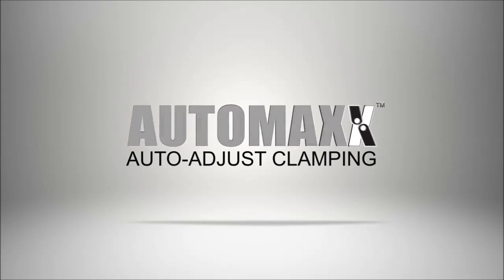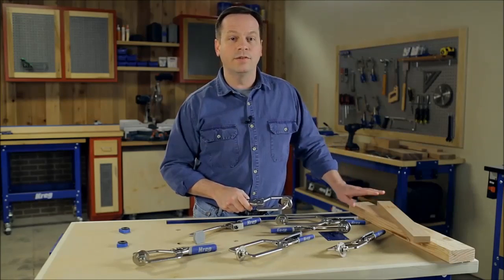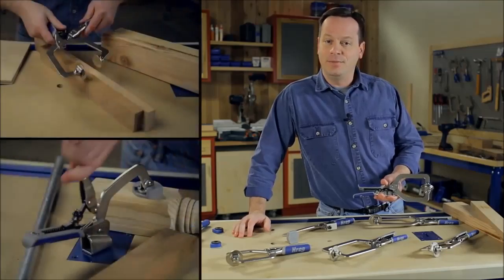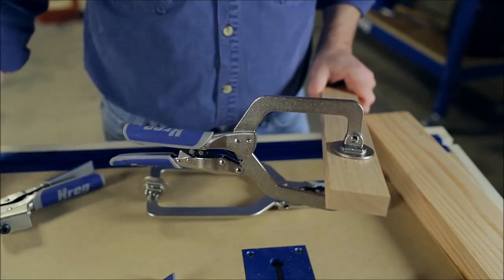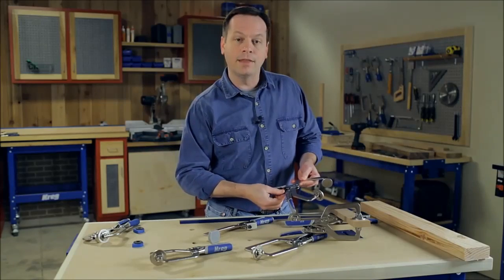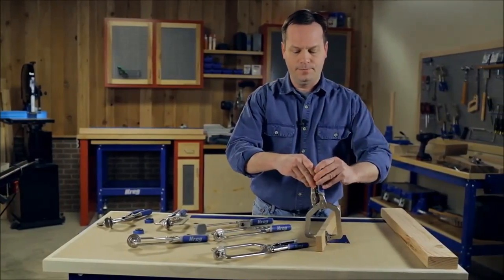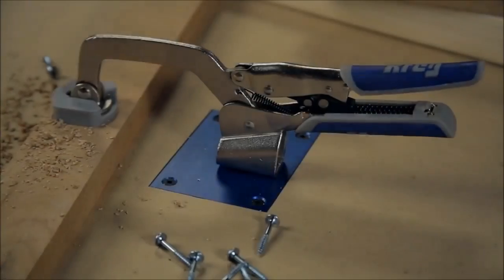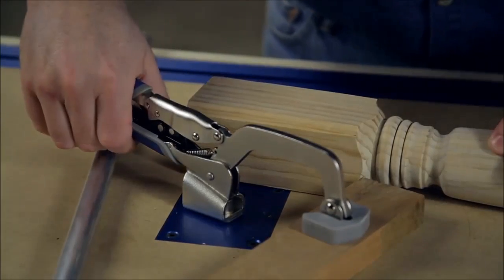Kreg Automaxx Bench Klamp System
The Automaxx Bench Klamp System makes benchtop clamping fast and foolproof by combining a 3-inch Automaxx Bench Klamp with a Kreg Klamp Plate that can be mounted into a bench top to create an incredibly versatile 360º clamping station.

These clamps feature new technology that adjusts the clamps automatically, eliminating the need to readjust the clamp for every change in material thickness.

Just squeeze the padded handles and the clamp locks closed, no matter what the thickness.